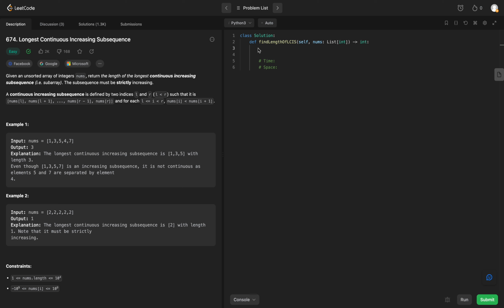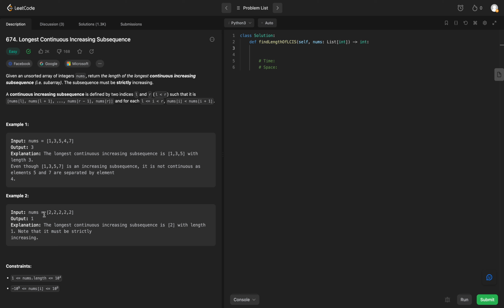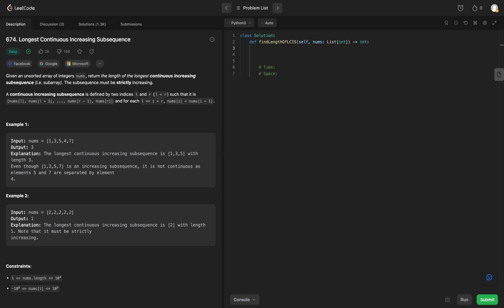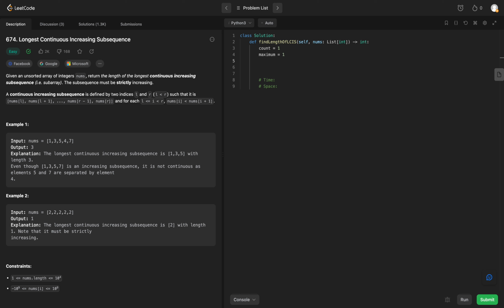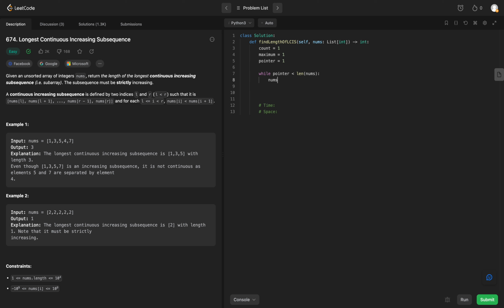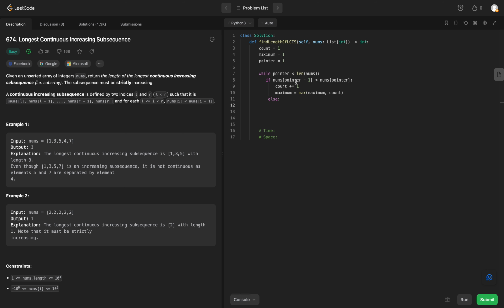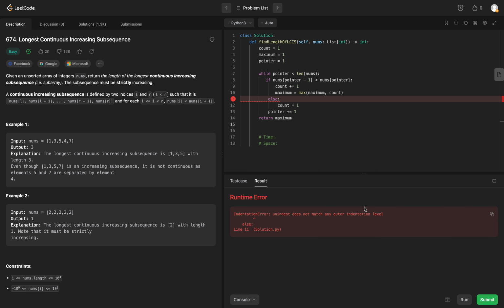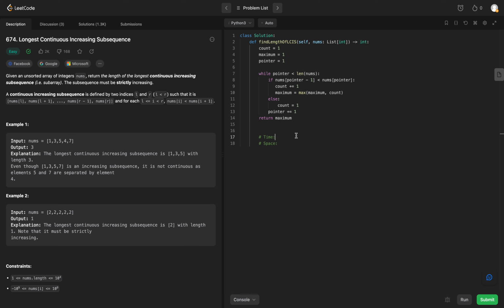LeetCode 674 - Longest Continuous Increasing Subsequence: A Microsoft Journey